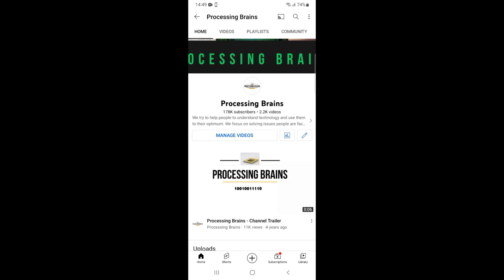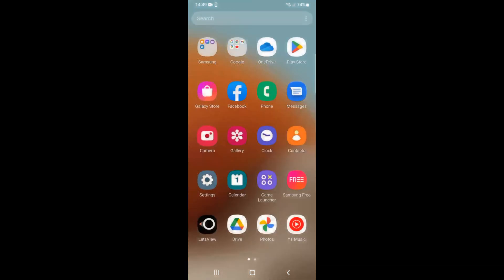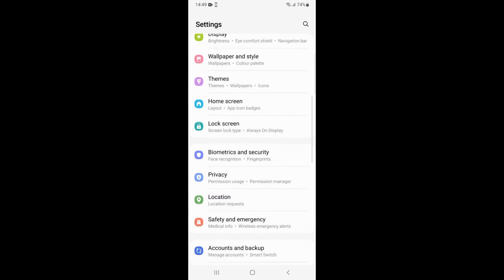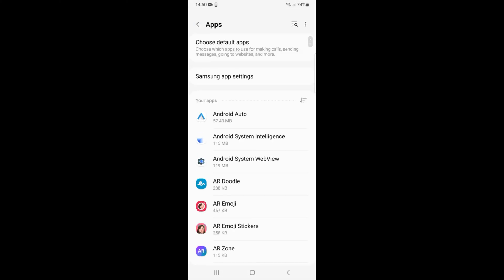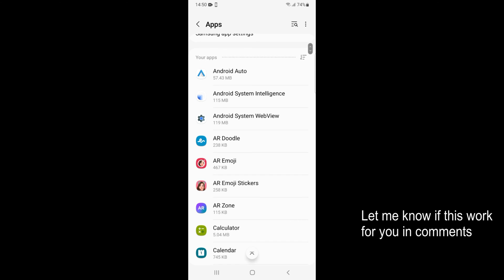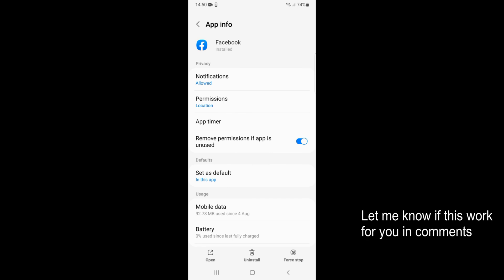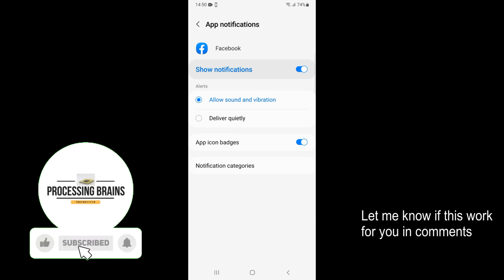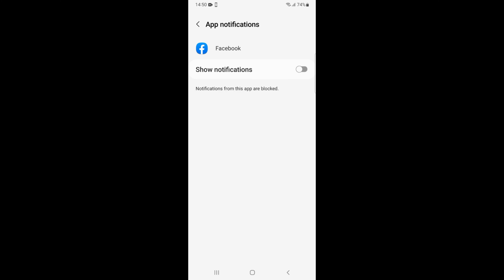How to Turn Off Facebook Notifications on Android (Quick & Simple)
Learn How to Turn Off Facebook Notifications on Android. It is simple process to disable or turn off facebook notifications on Android, follow this video.

0:00 Intro
0:05 How to Turn Off Facebook Notifications on Android